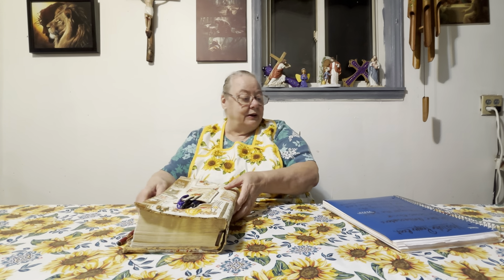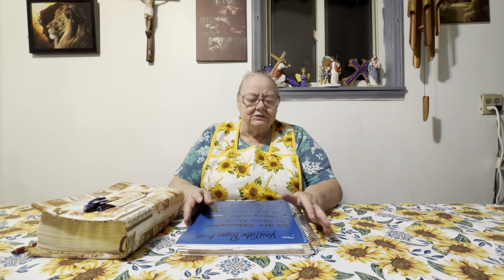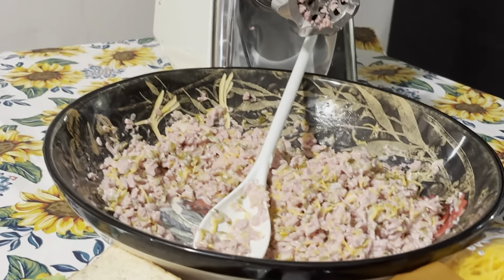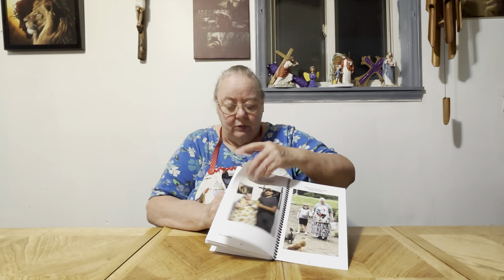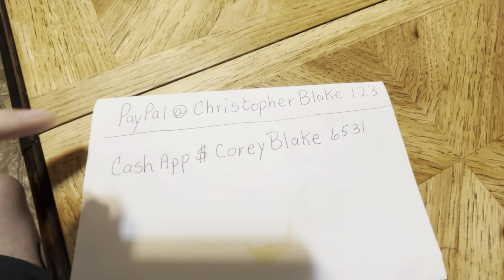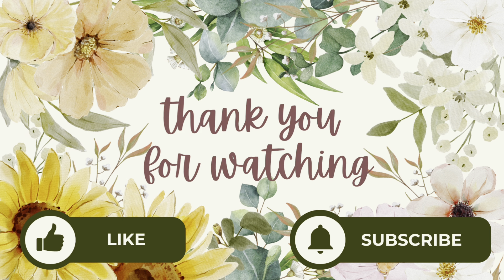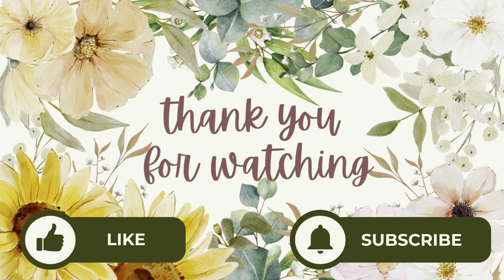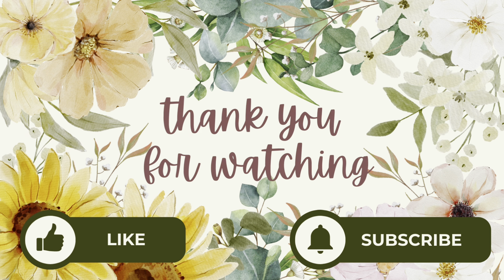My Mamaw’s famous bologna salad recipe!